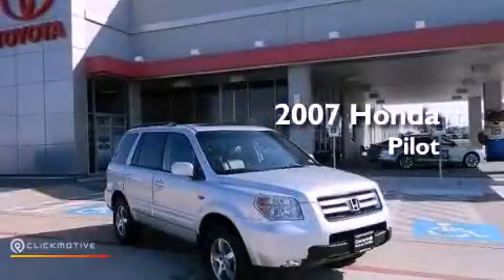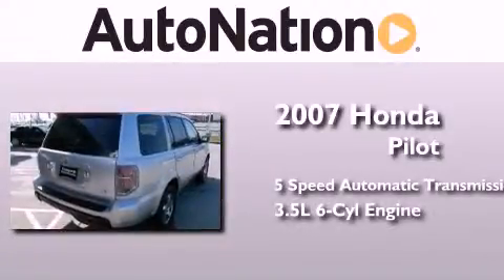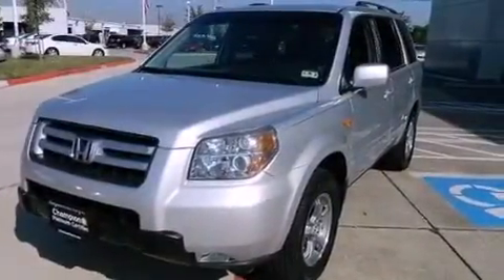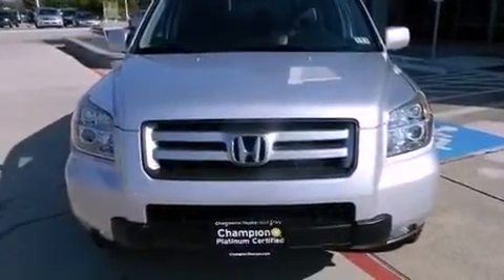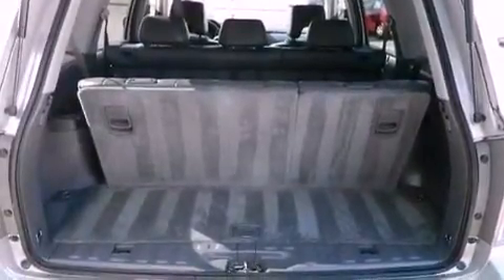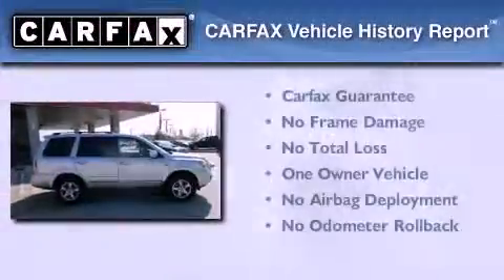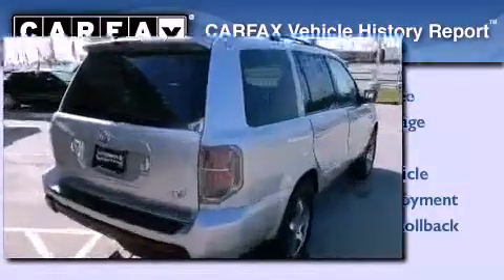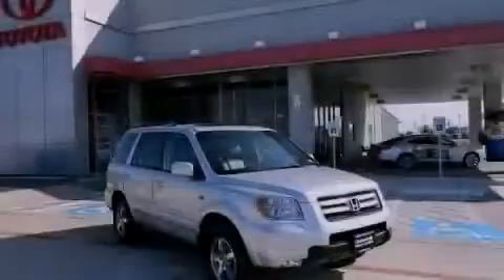2007 Honda Pilot Houston Texas 77034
Year : 2007
 Make : Honda
 Model : Pilot
 Engine : Gas V6 3.5L/212
 Trans . : Automatic
 Exterior : Silver
 Miles : 65,686
 Interior : Black